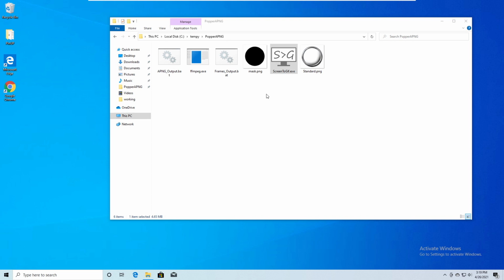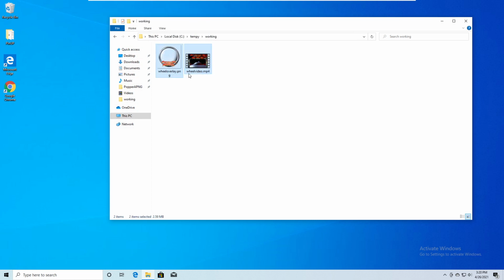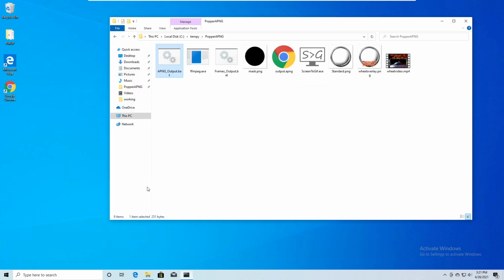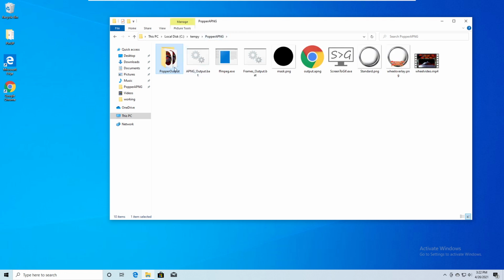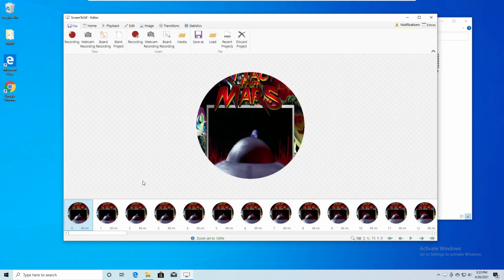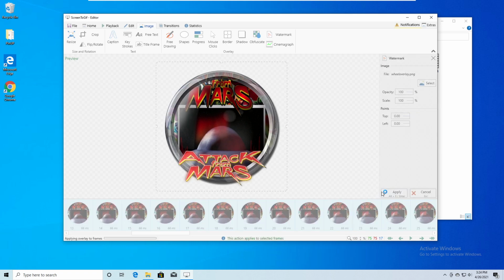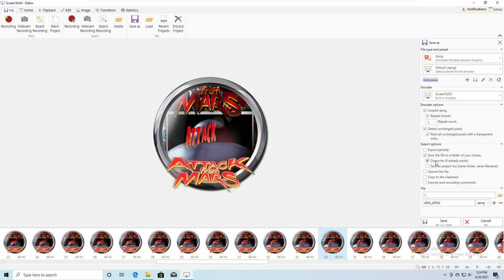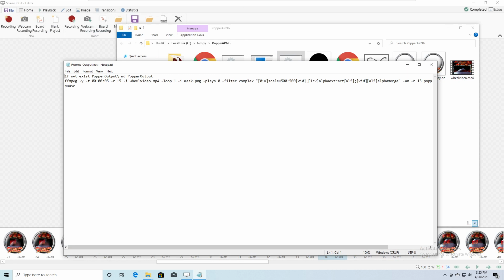Popper Animated PNG wheels. Create your own how-to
A simple method to grab a mp4 video and Tarc Wheel template and make a optimized APNG file that can be used in PinUP Popper. link to toolbox/scripts